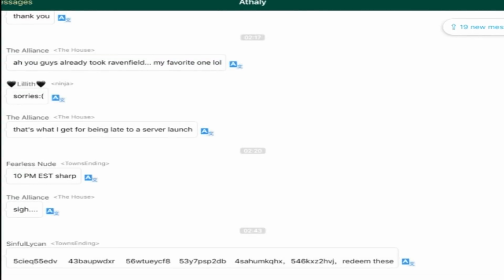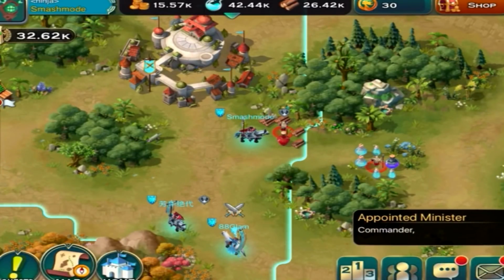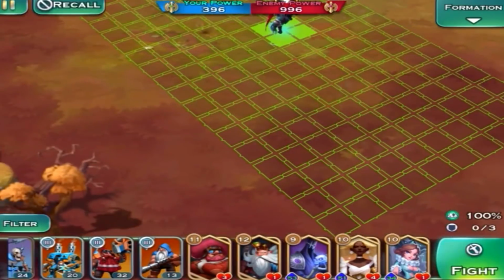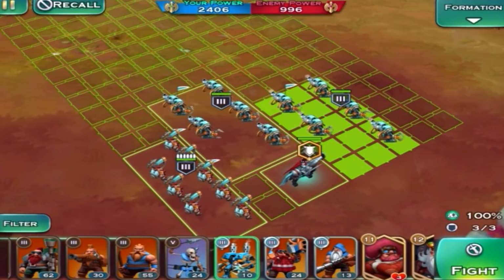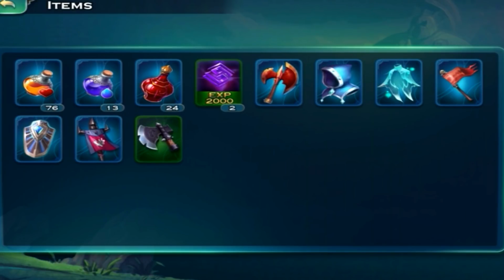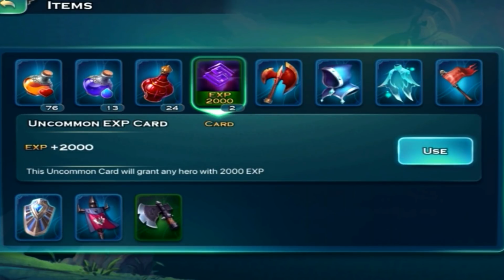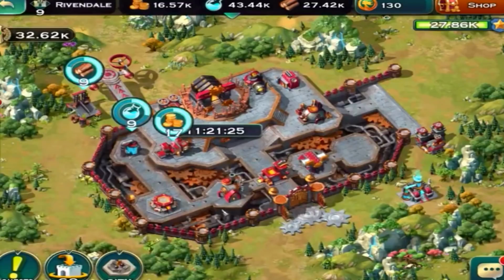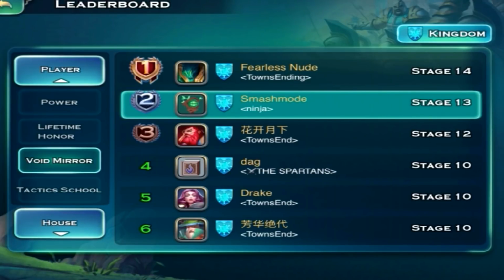Art of Conquest 30k in a day tips Dwarf edition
A few tips on how to get your stats up with dwarfs fast! I have much to learn in the ways of the dwarf.